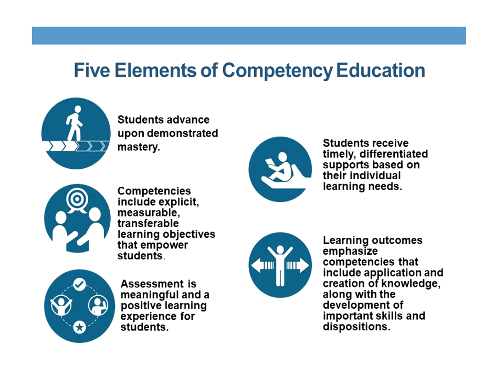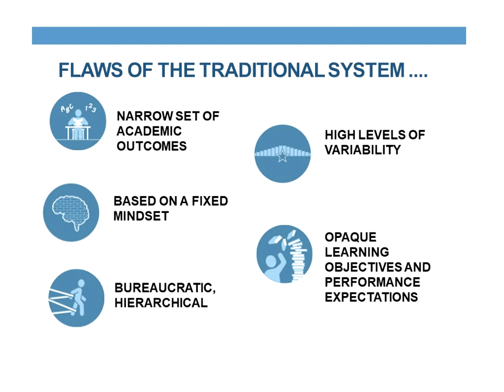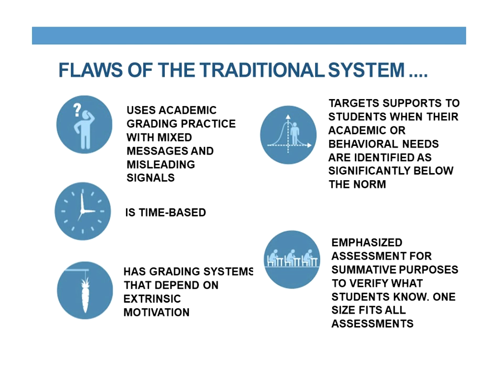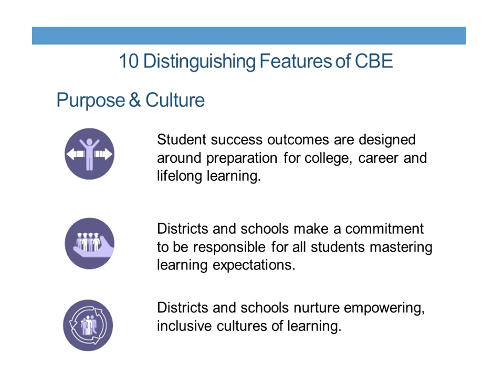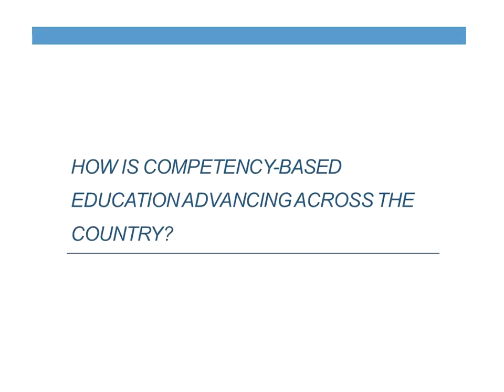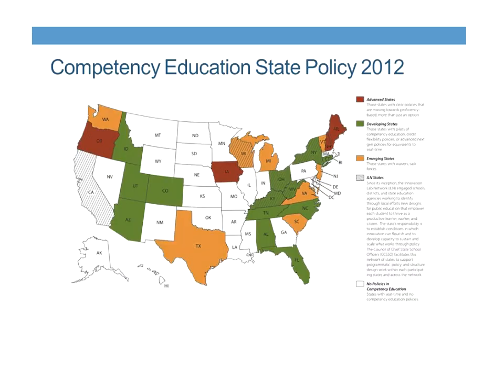An Introduction to K 12 Competency Based Education June 6, 2018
Competency-based education, also referred to as mastery-based, proficiency-based or performance-based education, is a system of education designed to equitably ensure all students develop the success skills they will need for college, career and life. This webinar will answer the most frequently asked questions about why competency-based education is important, how it relates to personalization, what makes up an effective competency-based model and what policies need to be in place to fully support it.
View this archived webinar to hear from competency education experts and CompetencyWorks co-founders, Susan Patrick and Chris Sturgis, for an introduction to competency-based education in K-12 systems.